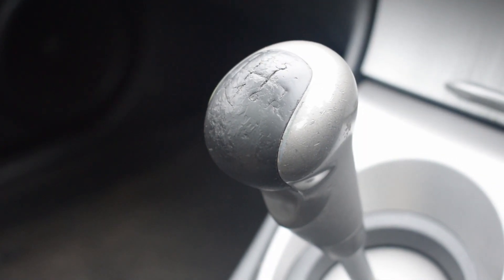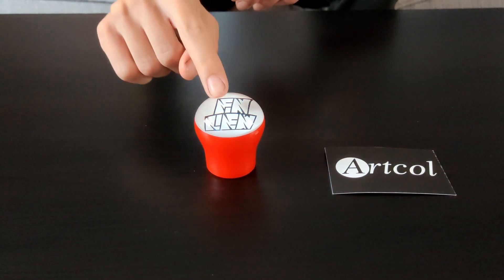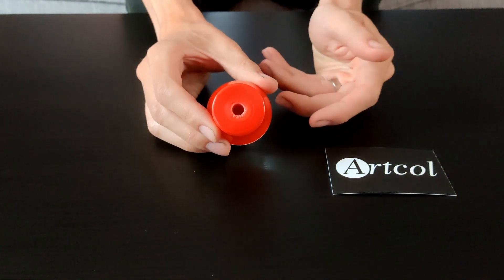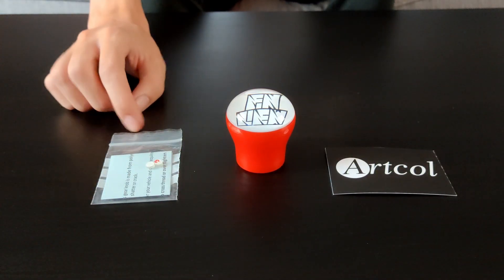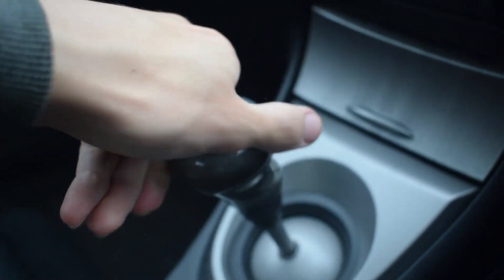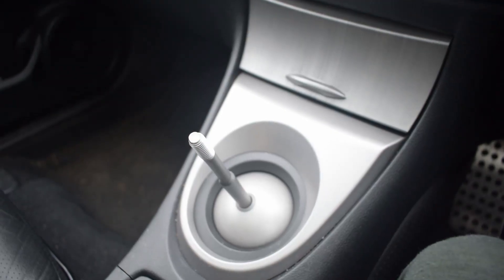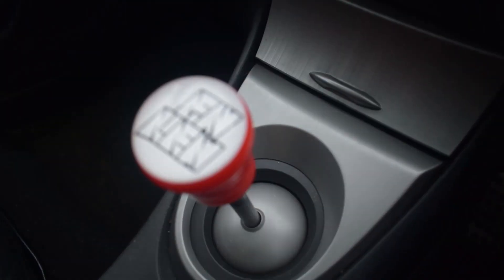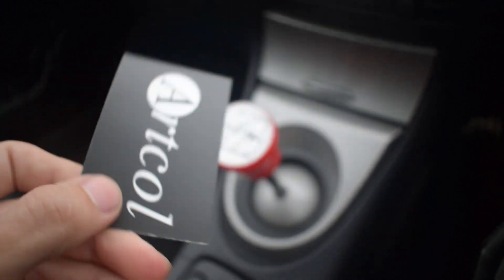I got the COOLEST custom gear knob for the diesel Civic!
The whole pandemic situation really delayed this video but finally the diesel interior has some character! Enjoy...